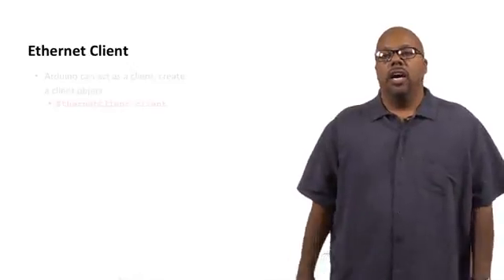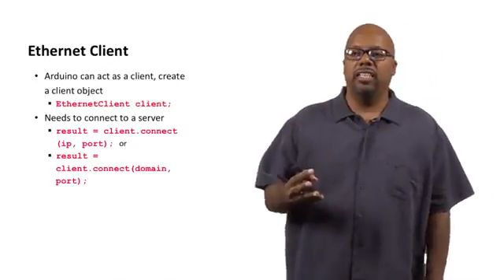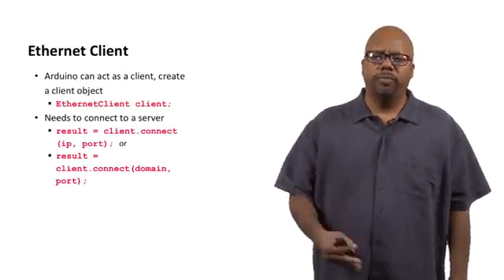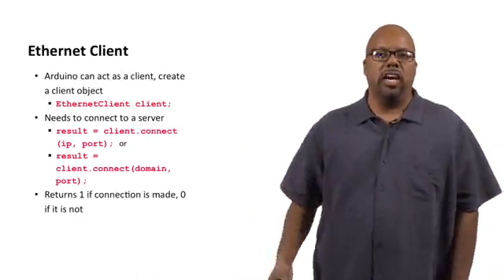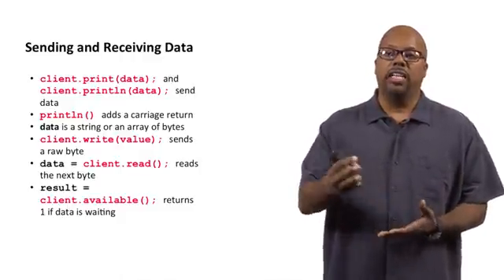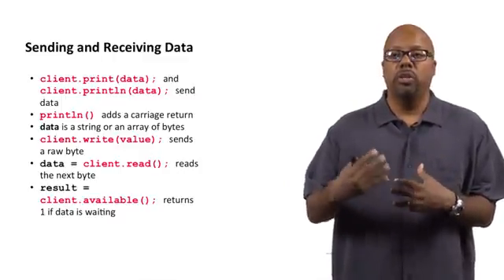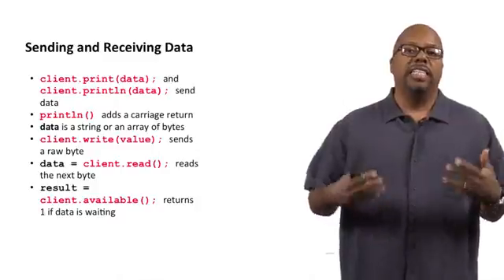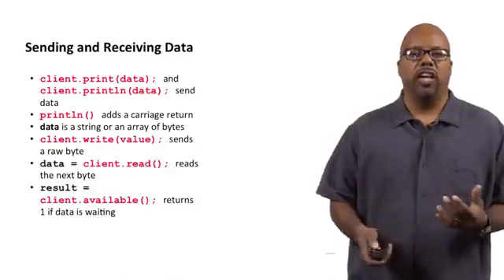Lecture 2 1 Ethernet Client